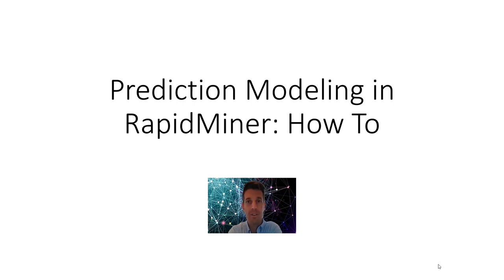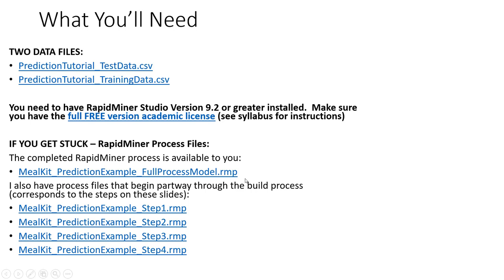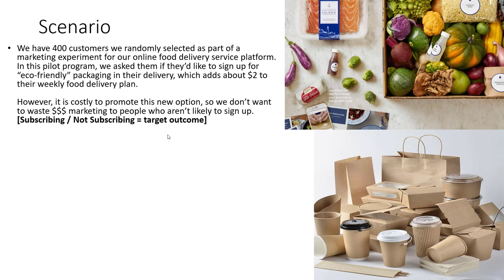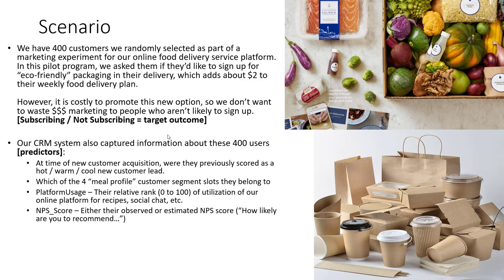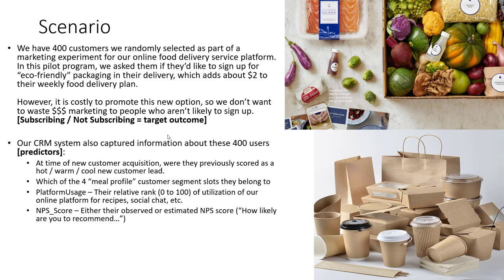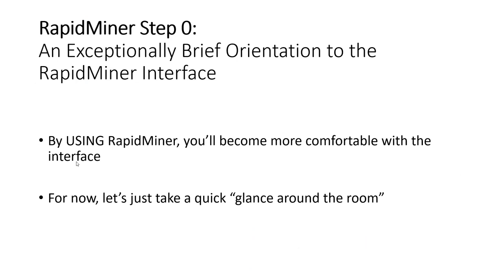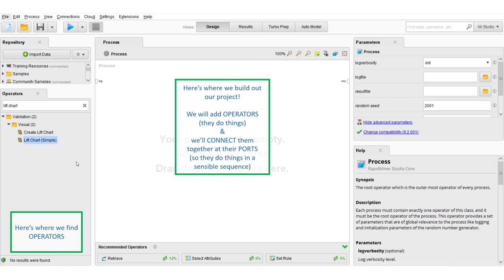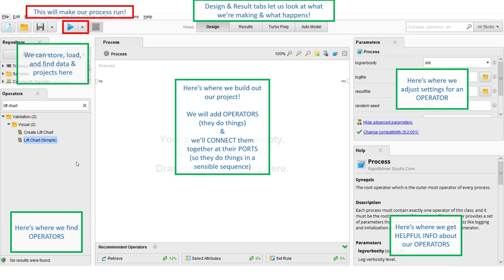RapidMiner Studio Introduction - Marketing Prediction Case Example - Video 1 - OVERVIEW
This video is for marketing students with no prior experience with RapidMiner Studio.  By the end of this short video series, you'll complete and end-to-end predictive marketing project in RapidMiner!

If you are not in any of my classes but would like access to any of the supporting materials, please reach out!

This first video outlines the aims of this video series, the marketing case we are using to illustrate RapidMiner (the Meal Kit case), and provides a very light introduction to the RapidMiner Studio interface.

Later videos in this series show RapidMiner being used as well as explanations for why we  are making the choices we do.